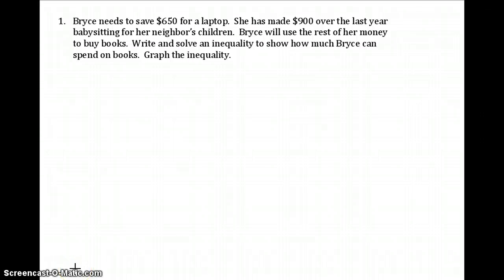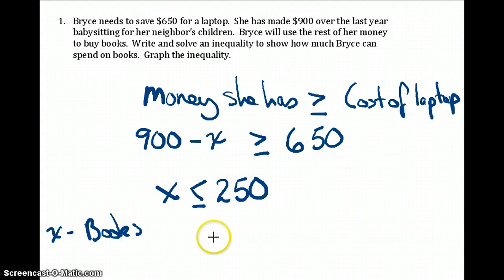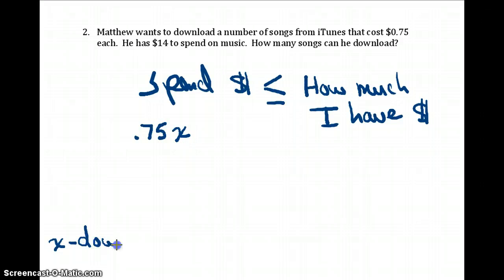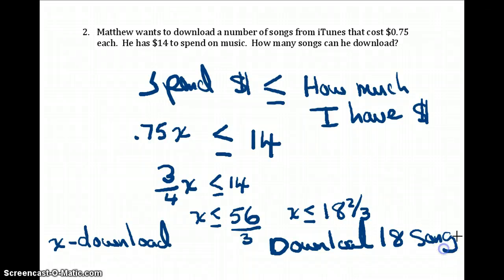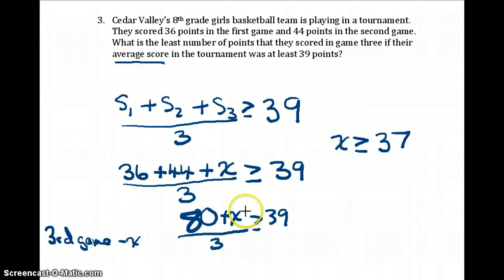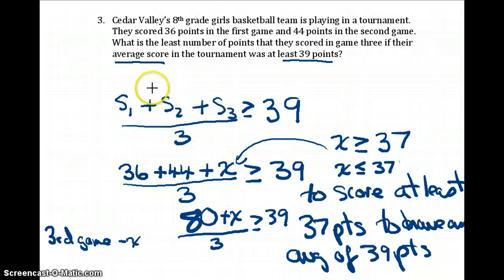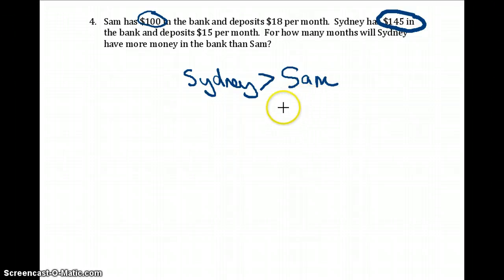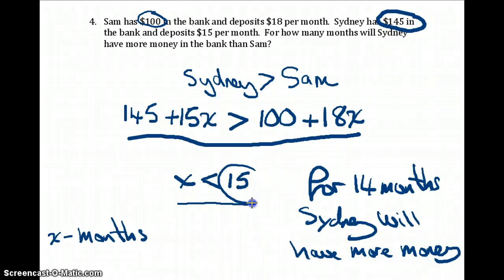Inequalities Word Problem help